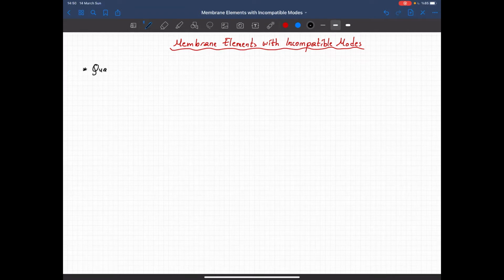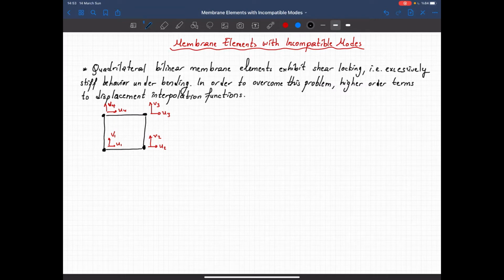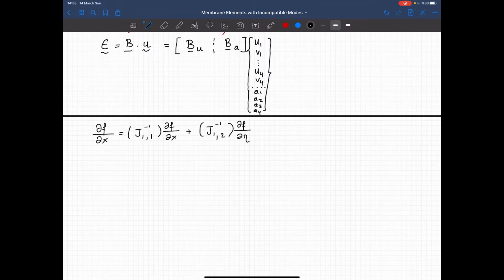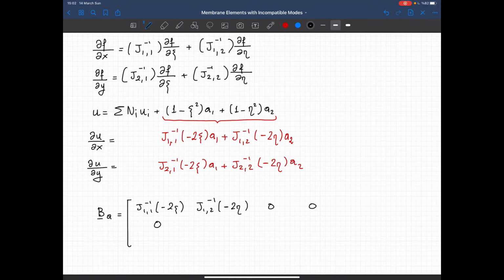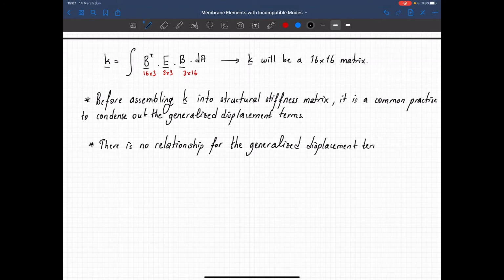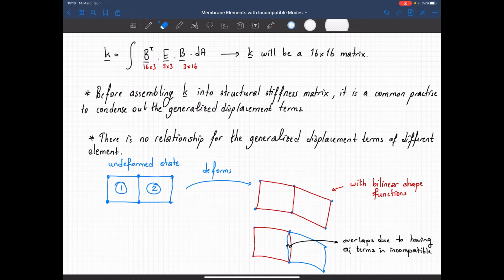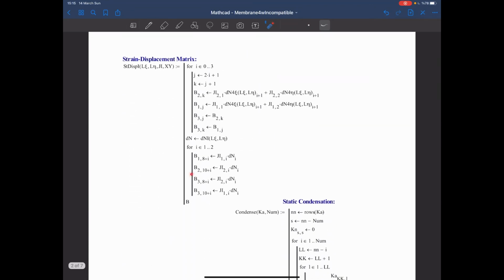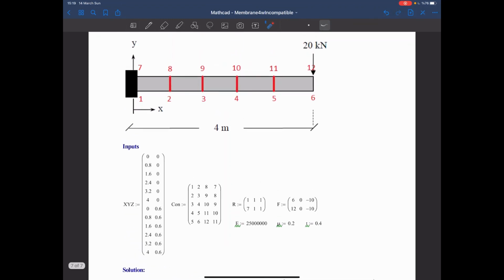CE 583, Membrane Element with Incompatible Modes, Week 6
Week 6
Formulation of membrane element with incompatible modes and implementation of quadrilateral version of the element

METU, Ankara